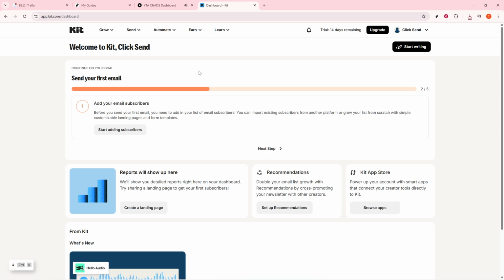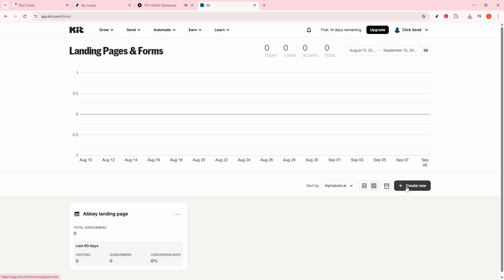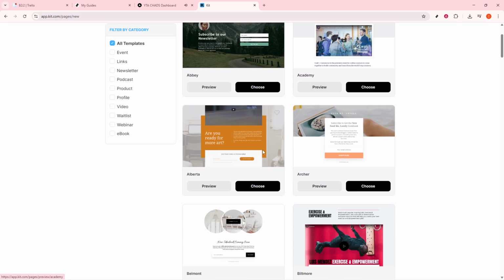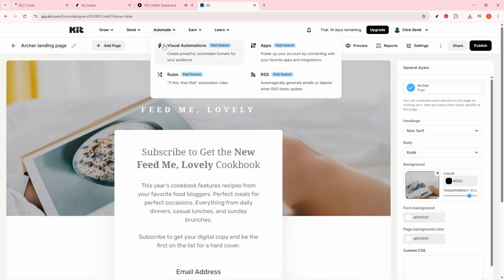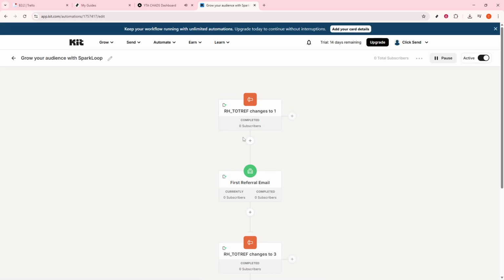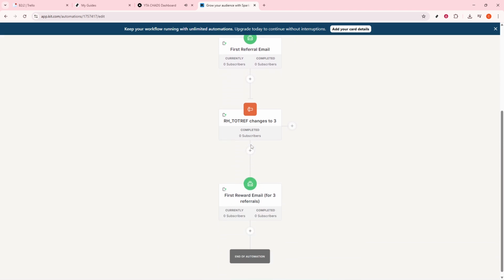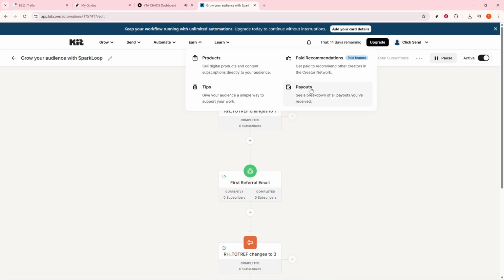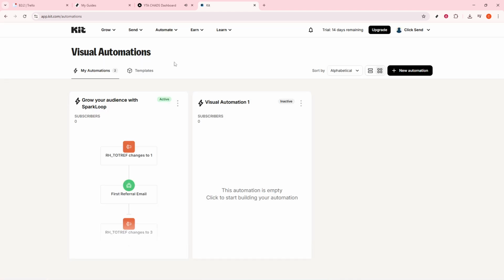How To Build An Email Marketing Funnel That Converts With Convertkit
This full 2025 guide on how to build an email marketing funnel that converts with ConvertKit walks you through the entire process step by step. Learn how to design a high-converting funnel, from creating irresistible lead magnets and landing pages to setting up automated email sequences that nurture trust and drive sales. We’ll cover strategies for segmenting your audience, writing persuasive emails, tracking performance, and optimizing each stage of the funnel for maximum impact. Whether you’re a creator, coach, or online business owner, this tutorial will help you leverage ConvertKit to build a powerful funnel that grows your audience and boosts revenue on autopilot.